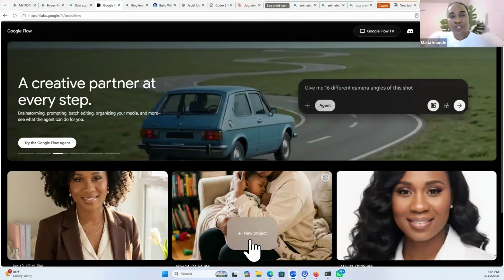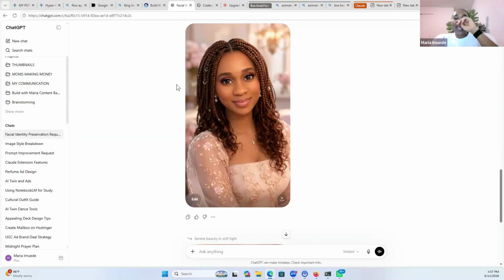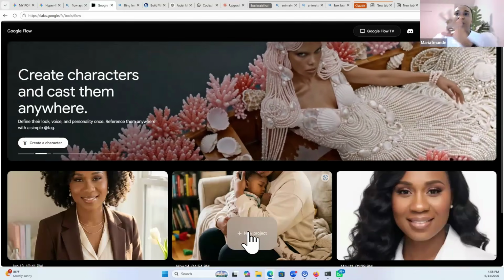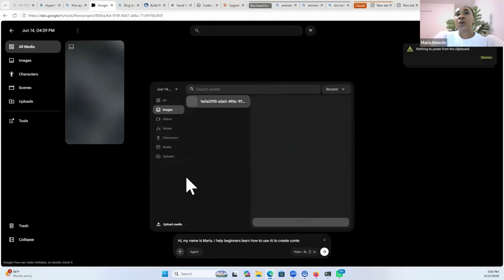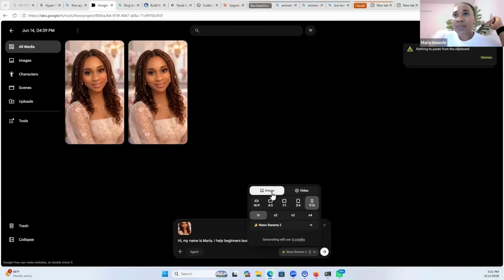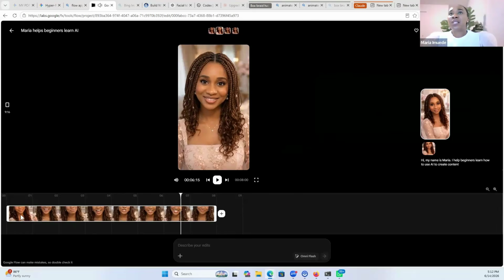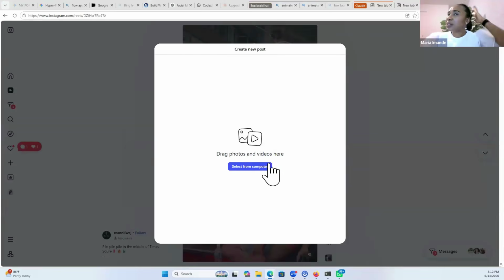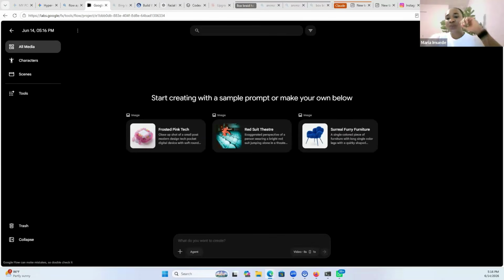Animating Your AI Image with Google Flow (Free)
Want to learn Animating Your AI Image with Google Flow Free? In this step-by-step tutorial, you'll discover how to use Google Flow to turn static AI-generated images into smooth, professional-looking animations—completely FREE.

This Lesson 9 guide walks you through the entire process, from importing your AI image to creating motion effects using Google Flow. Whether you're a beginner, content creator, digital artist, or AI enthusiast, this tutorial will help you animate your AI images quickly and easily without expensive software.

📌 What You'll Learn:

✅ How to animate AI images with Google Flow for free
✅ Google Flow AI animation tutorial for beginners
✅ Create smooth AI image animations step by step
✅ Best free AI animation workflow
✅ Tips for professional-looking motion effects
✅ Save time using Google's free AI animation tools